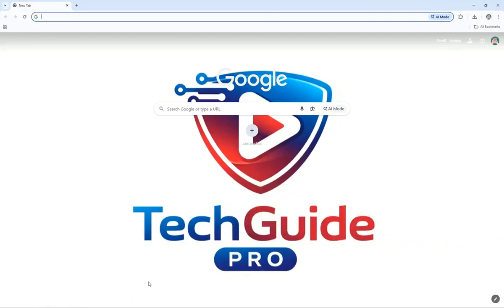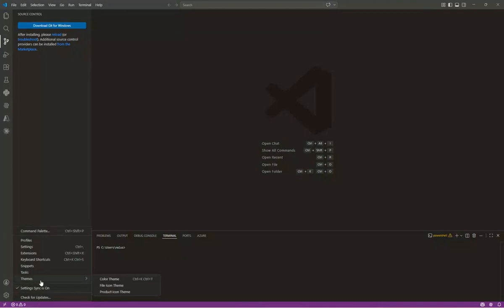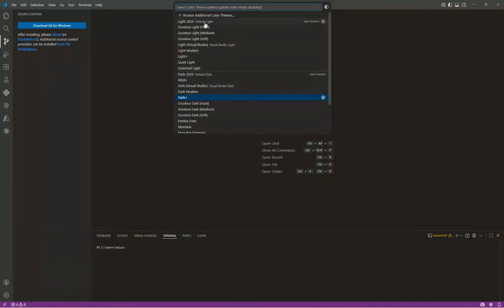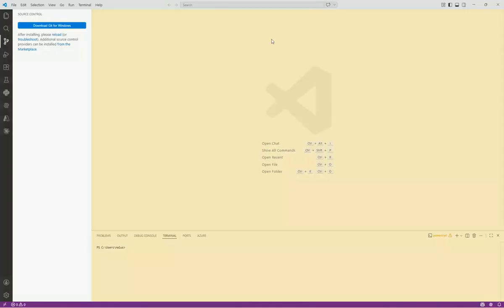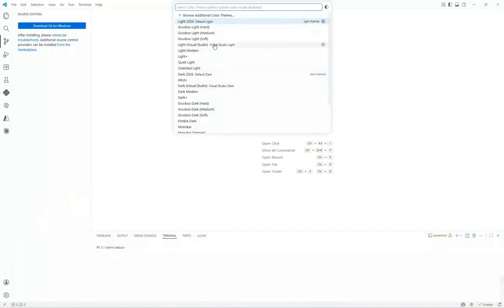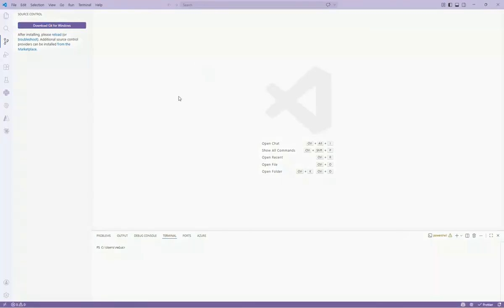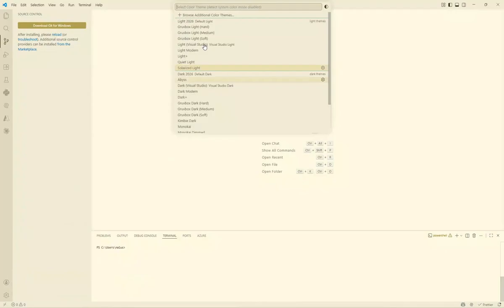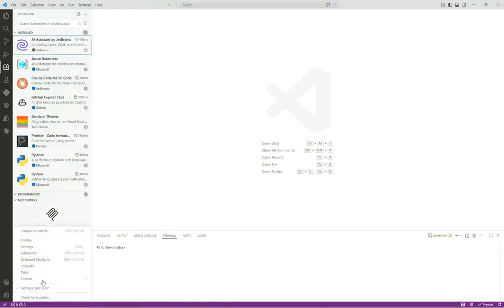How to Change VSCode Light Theme - Easy Guide 2026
Learn how to change the VSCode light theme.

This tutorial will guide you through the process of customizing your Visual Studio Code environment by changing to a light theme. You'll discover how to navigate the settings, explore various theme options, and apply your favorite light theme to enhance your coding experience. Whether you're looking for a brighter workspace or just want to refresh your setup, this video covers everything you need to know about using light themes in VSCode.